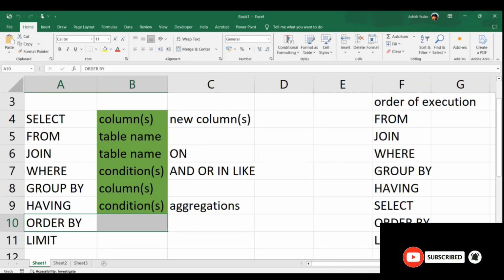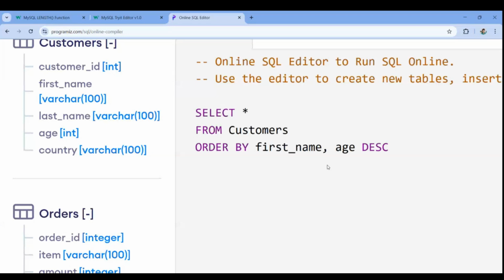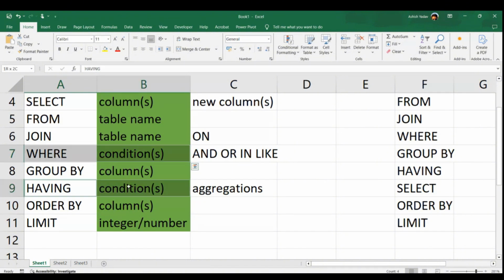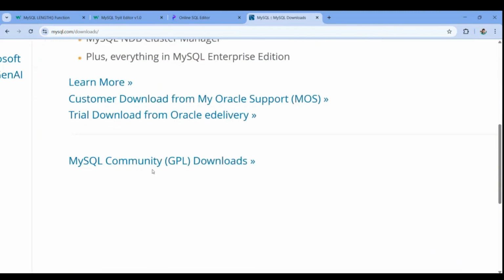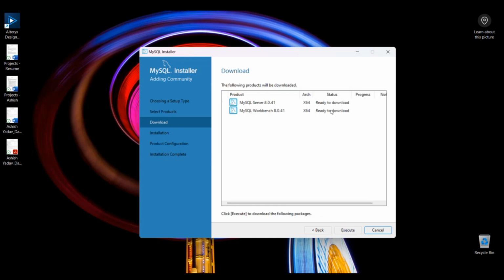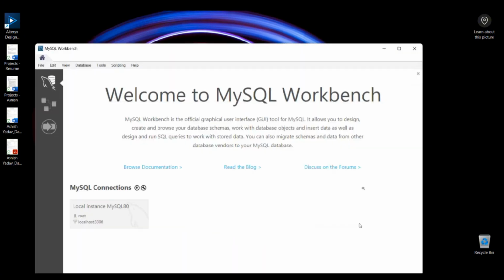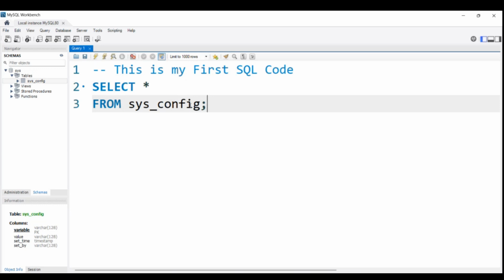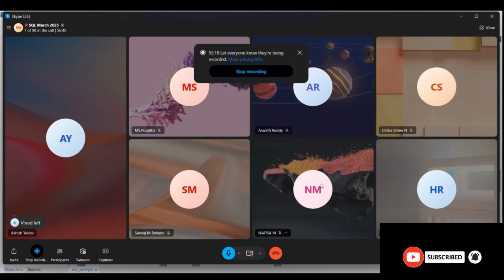ORDER BY & LIMIT in SQL Explained with Examples!. MySQL Installation Made Easy | Windows | DAY5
Boost Your SQL Skills + Set Up MySQL Like a Pro!

Ready to level up your database game?
In this video, we’ll show you how to use ORDER BY with LIMIT in SQL to get the exact data you need—fast and clean!
PLUS, we’ll guide you through a step-by-step installation of MySQL on both Windows and Ubuntu/Linux so you can start building real projects in no time.

What’s Inside:

Easily sort and filter data using ORDER BY & LIMIT

Real-world SQL examples you can copy and use right away

Install MySQL from scratch on Windows & Linux (2025 update)

Secure your setup and start writing queries in minutes!

Whether you're a student, beginner, or aspiring developer, this video is your quick-start guide to getting productive with SQL and MySQL.

Watch now and kickstart your database journey!